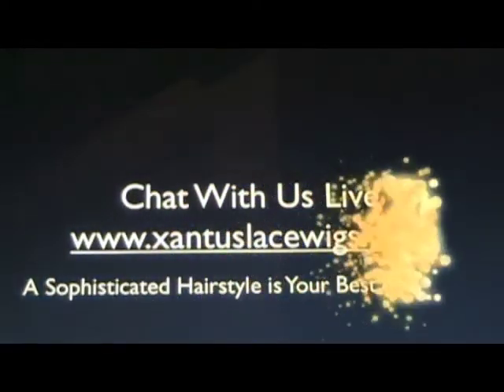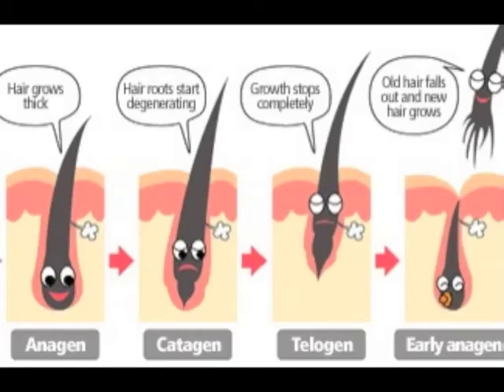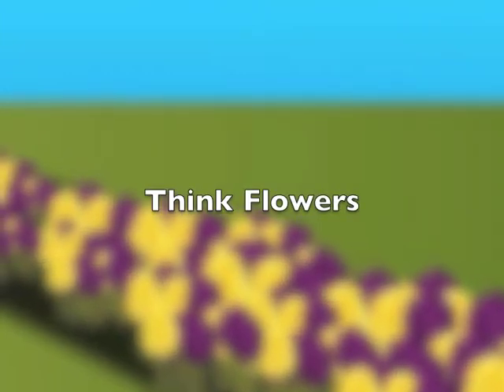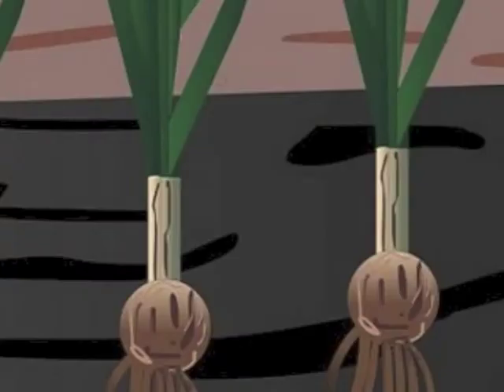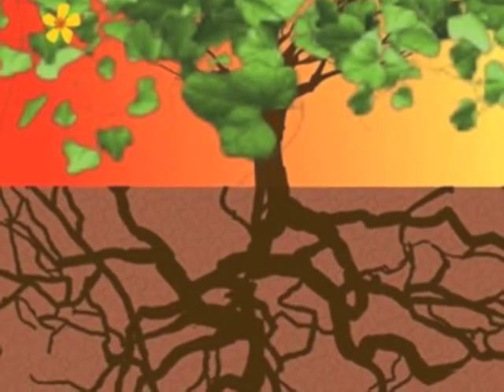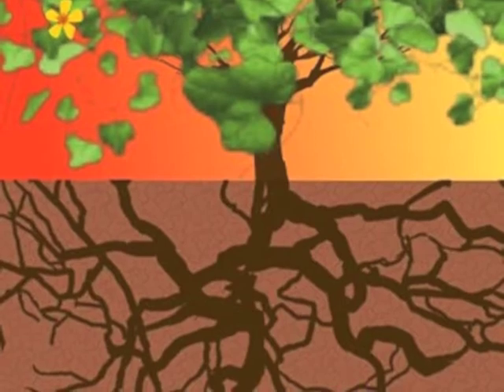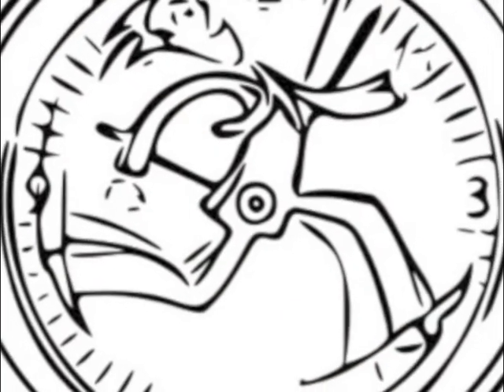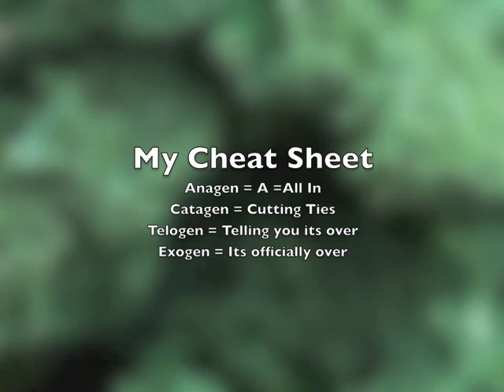Hair Growth Cycle Explained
Hair growth cycle explained for human hair growth.  Hair cycle how does hair grow?  Natural hair care and how does natural hair grow through the hair growth stages.

3. Stages of Hair Growth   → you are here

Hair cycle and its stages.  How To Fix Damaged Hair Damaged Hair Line Edges.  hair growth tips, hair growth cycle, hair cycle, stages of hair growth, hair growth stages, hair growth phases, hair growth, vitamins See Close Captions for  transcript.

After the first two years of life.  There are always 10-15% of your hairs pulling away and out of the follicles at any given time.   This is called the shedding phase.  Your hair goes through four different hair cycles Anagen, Catagen, Telogen, and Exogen.    Once your hair gets damaged there is no fixing it.  The damage is inside the follicle and you cannot get it out.  You can make the hair look better by filling in the hair follicle with products.  The treatments must be consistent because eventually the hair follicle gets empty again.  A healthy strand of hair does not need anything to help it stand up on its own.  More information in the video and closed caption.

CONCLUSION:
The next question is Should I cut my hair?

Xantus Lace Wigs Hair Extensions & Toupee